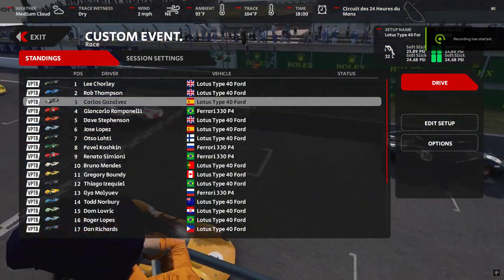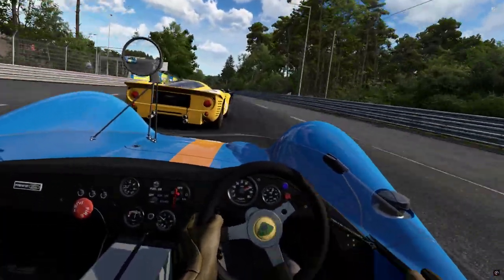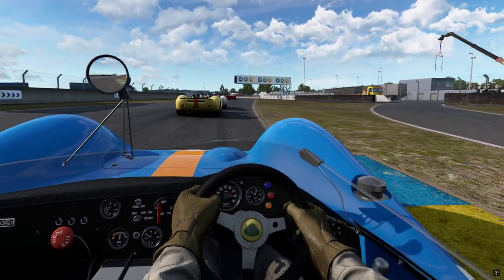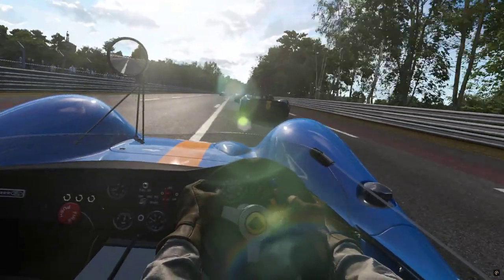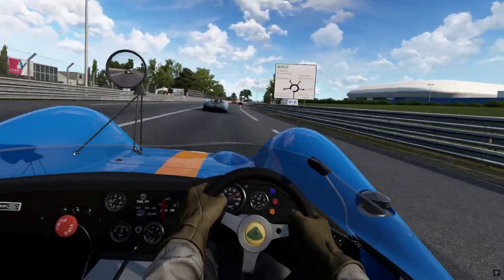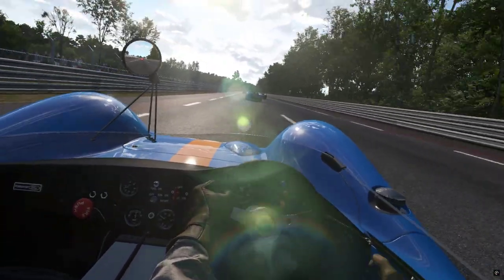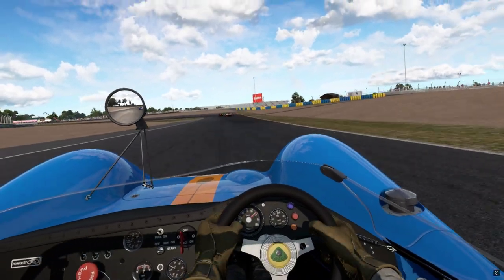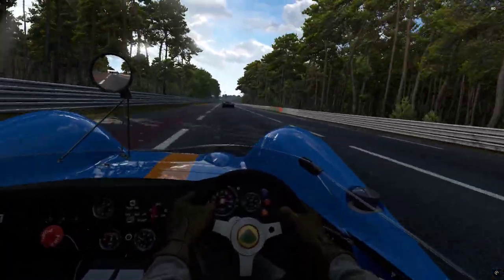Automobilista 2 5 New Mods Incoming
5 New Mods from Racer XTc in the works!

1969 Dodge Charger RT
1990 Caper Monterey Stock car
2008 Mazda MX5
1967 Ford GT40 MkIV
1970 Ferrari 512M

Link to images and timeline!